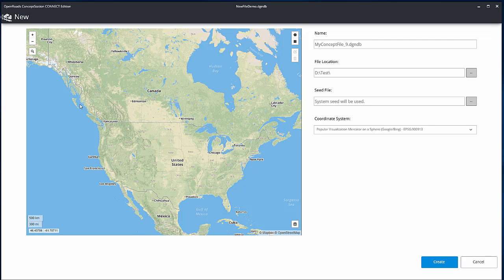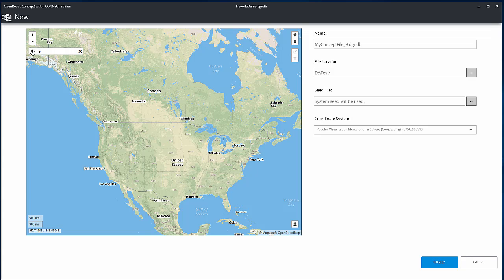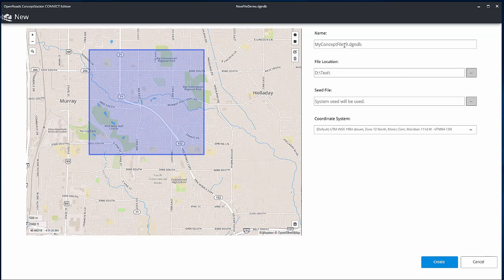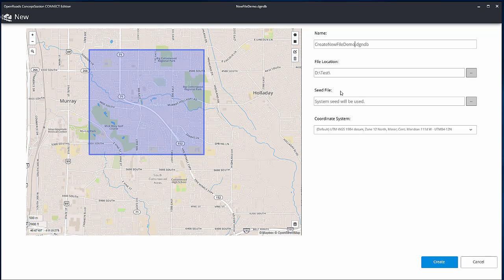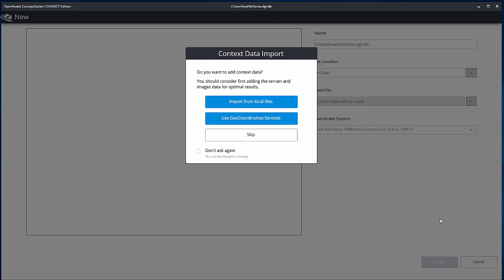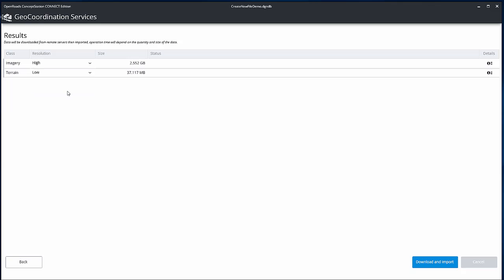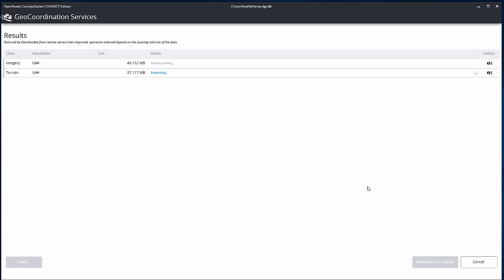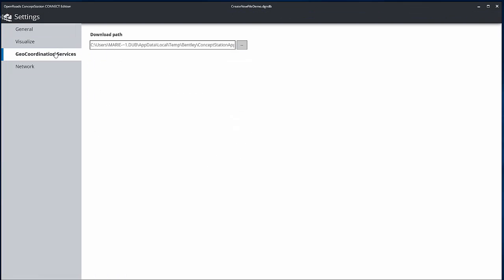OpenRoads ConceptStation NewFile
Learn how to create a new file and import data from the GeoCoordination Services.